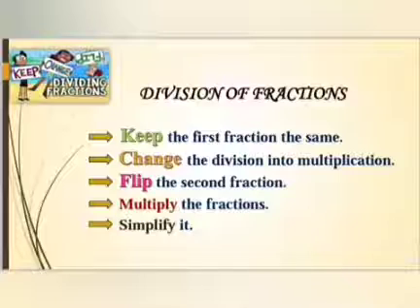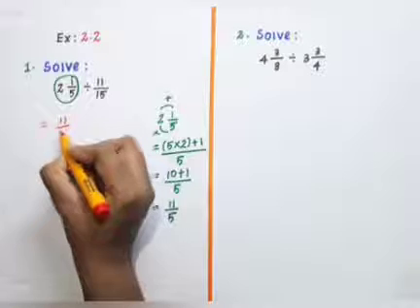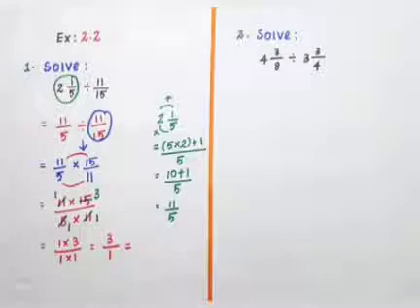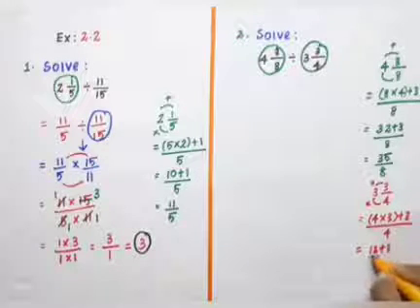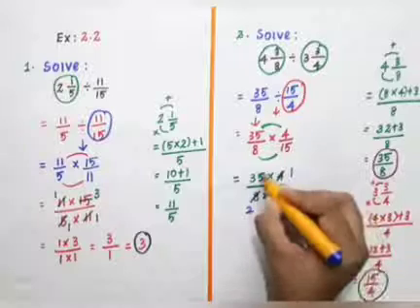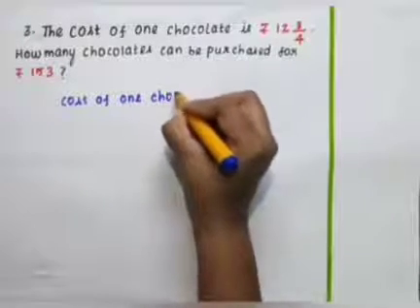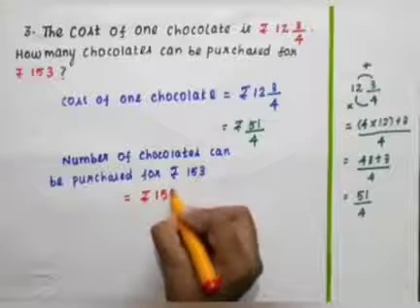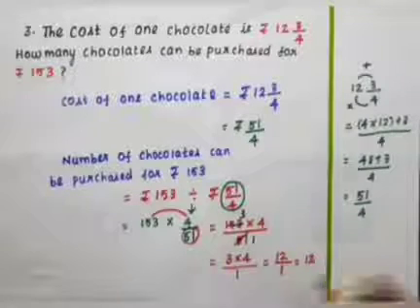Division Of Fractions _ GRADE VII